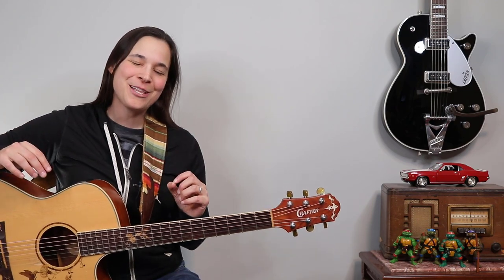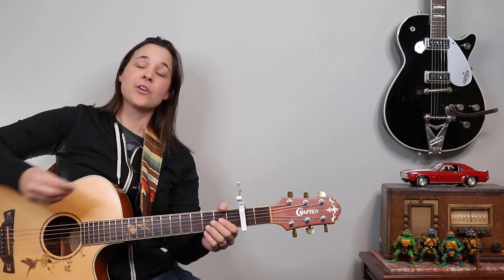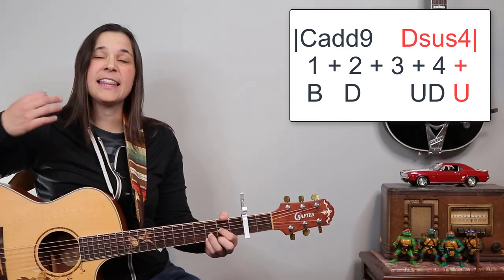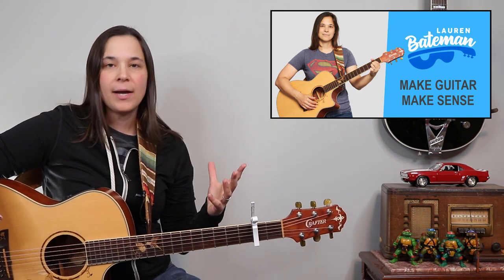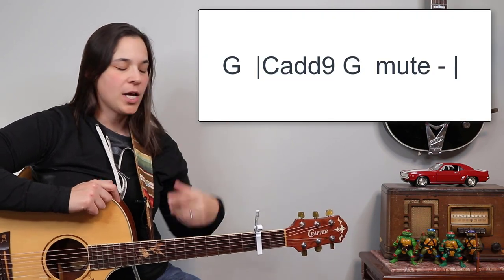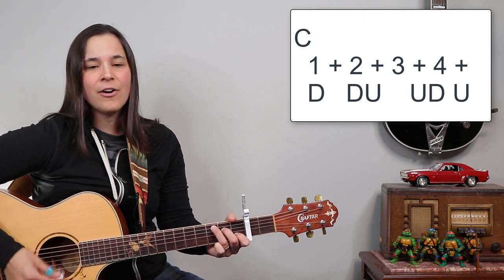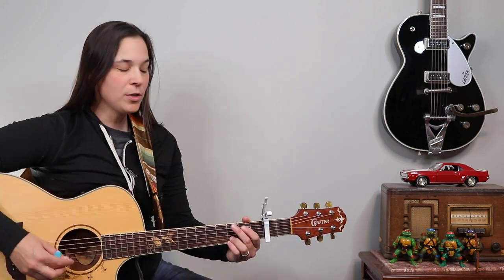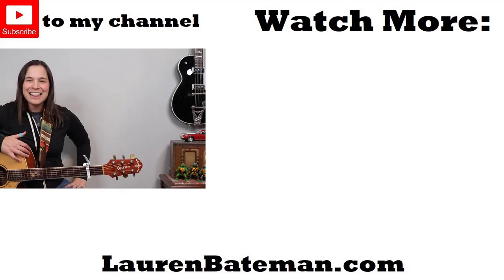HOW TO STRUM: Closer To Fine Guitar Lesson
Step-by-step Closer To Fine Guitar Lesson ✅ Check out Lauren's beginner guitar system - In this Close to Fine Guitar Lesson by the Indigo Girls, I'm going to show you how to play along to this recognizable tune. It all comes down to the strumming pattern on the intro. The Closer To Fine chords are fairly easy. All open chords and no barre chords, but there is a lot of dynamic changes in this song that we have to be aware of.

⏱ Closer To Fine Guitar Lesson Chapters: ⏱

0:00 - Intro & Closer To Fine Guitar Chords
1:40 - Closer To Fine Intro Strum
3:30 - D / Dsus Riff
5:16 - 1st Verse
5:50 - Closer To Fine Strumming Pattern 2
6:25 - 2nd Verse (Muting)
7:59 - Chorus Section
9:25 - Closer To Fine Play Along

Lauren :)